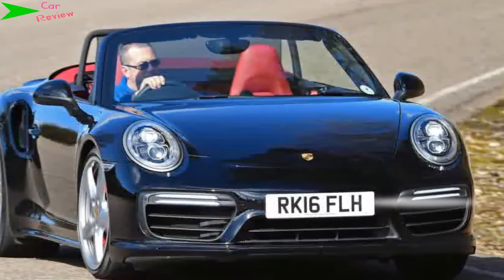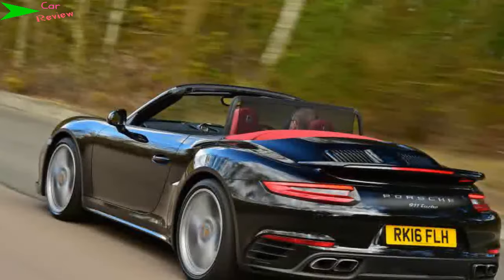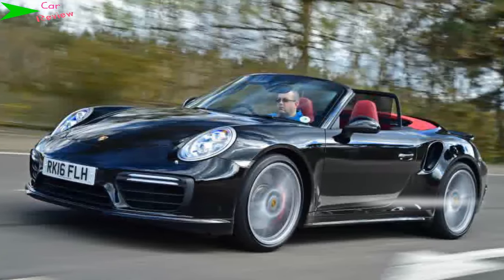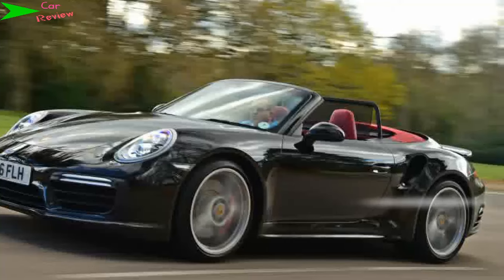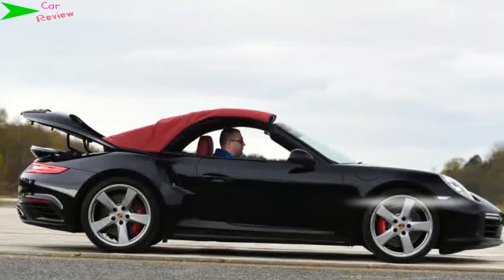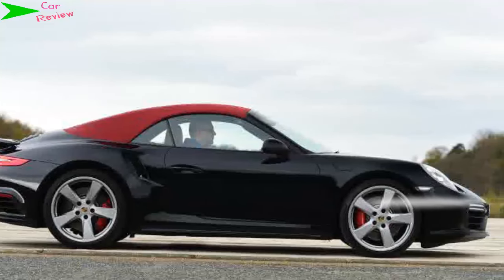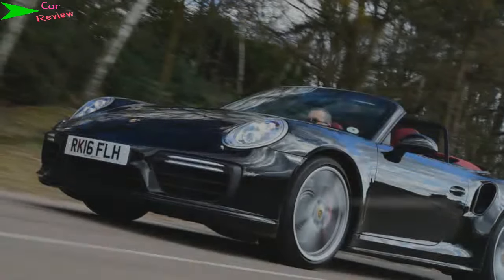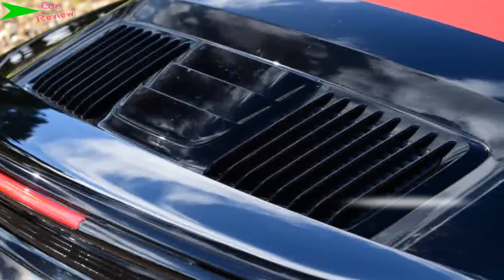New Porsche 911 Turbo Cabriolet 2016 review - Car Reviews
Watch detailed Porsche 911 Turbo Cabriolet 2016 review from the expert team